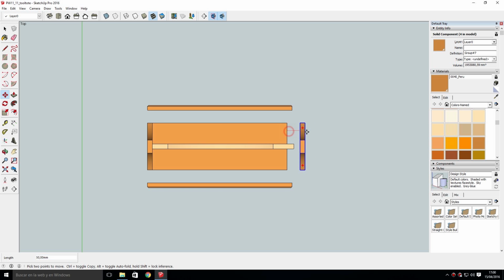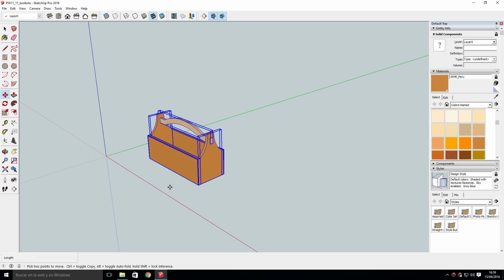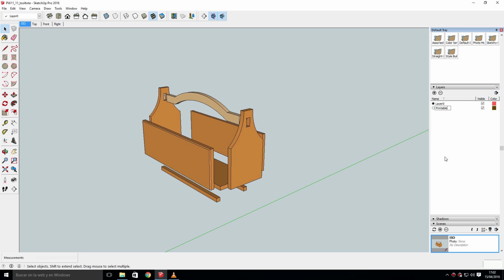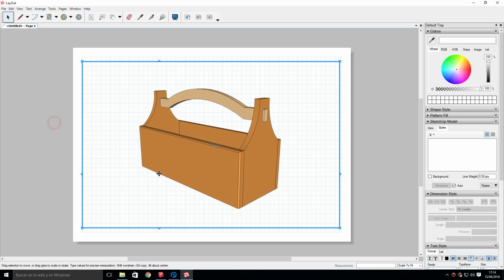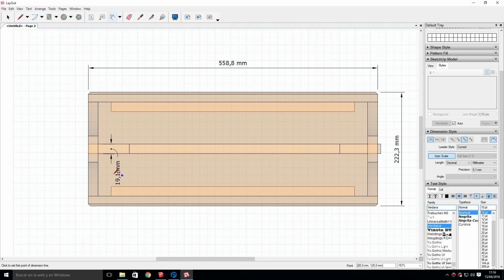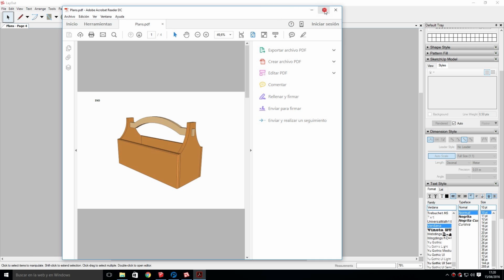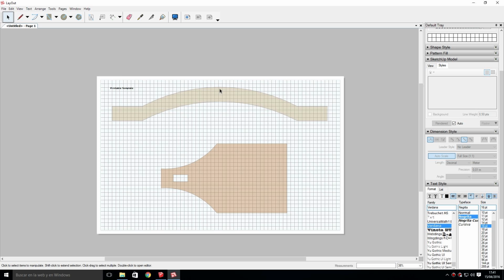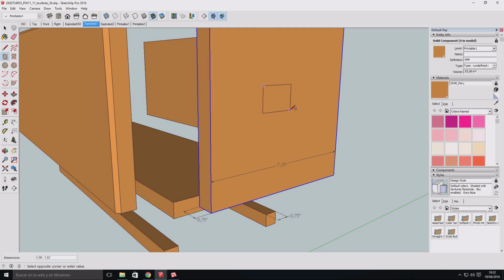Layout SketchUp/Printing in Several Pages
In this video I'd like to show you some useful tips to make presentations with Sketchup and Layout, and how to print large drawings on multiple A4 pages.